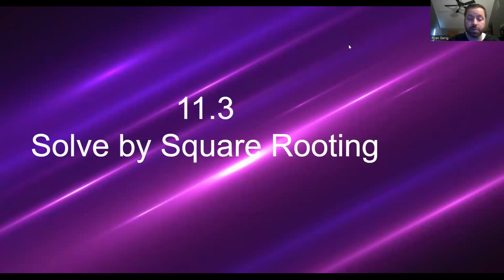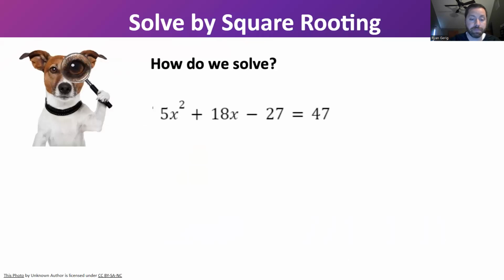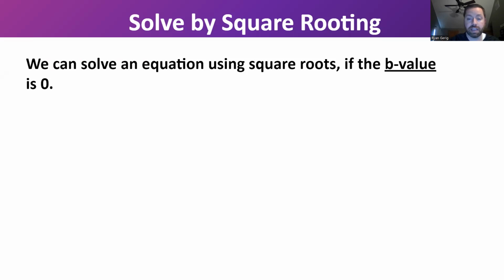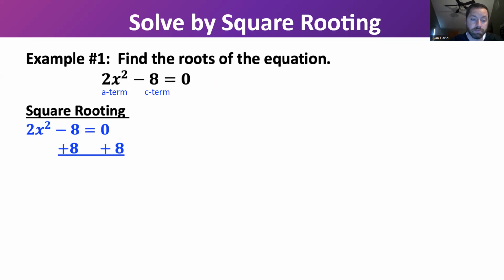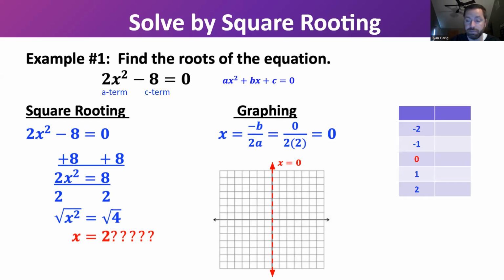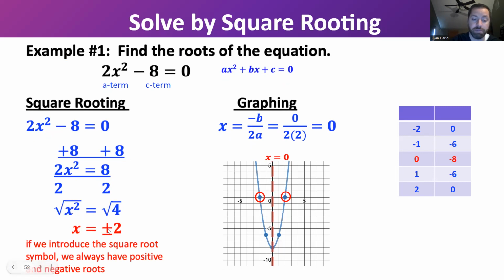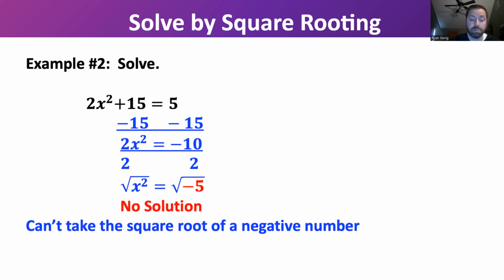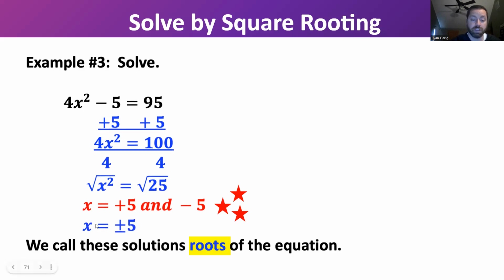eSACS 11.3B Solve Using Square Roots